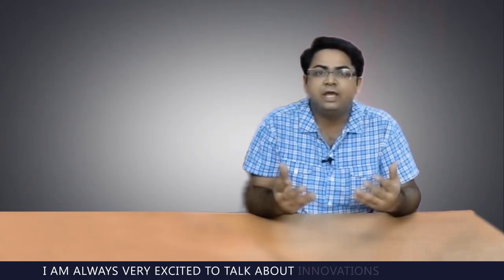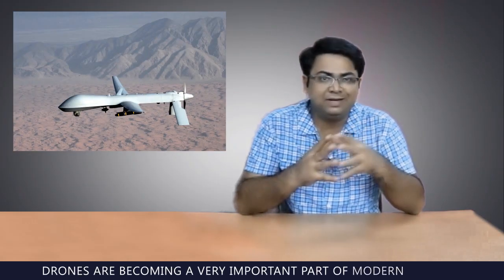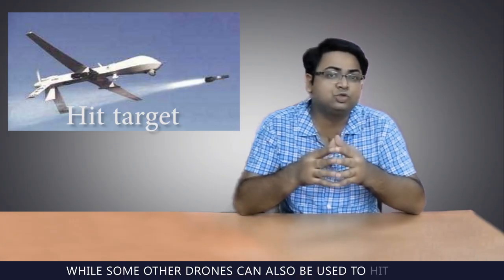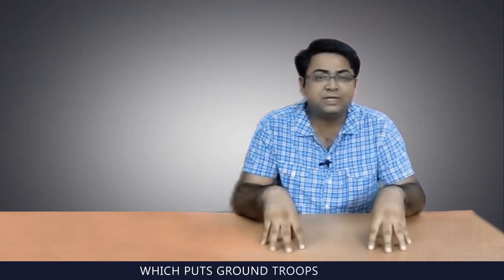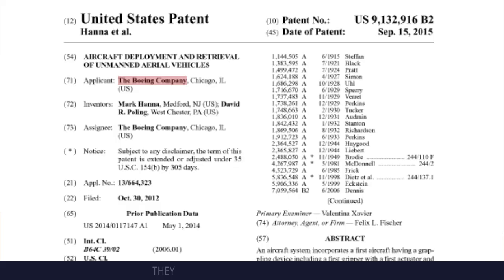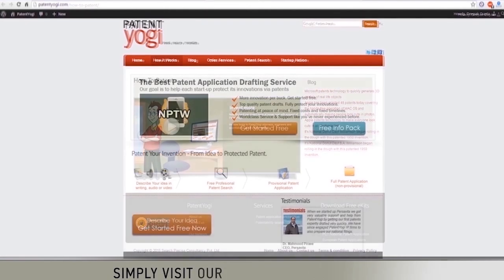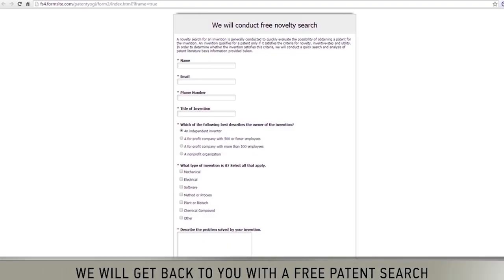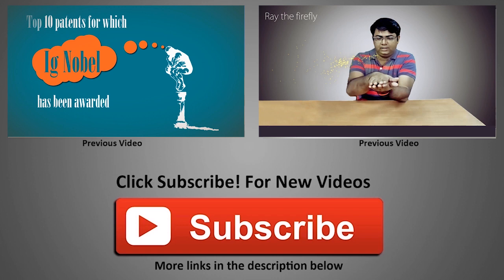Boeing patented Mothership for drones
This week Boeing patented a drone magazine, which deploys drones instead of cartridges.

I am always very excited to show innovations from Boeing. Today we have just that.

Drones are becoming an important part of modern military.

Various drones have different capabilities, some drones can be used for surveillance, while some other drones can be used to even hit targets.

Currently, these drones are launched from ground, which puts the ground forces at risk.

Boeing has come up with an Ingenious solution. They have patented a drone magazine, which stores multiple drones with different capabilities. The drone magazine can be mounted on a helicopter, which carries the drones near the target area.

A robotic arm is used to hold the drone and pull it out of the magazine.  Thereafter, the drone is released. The opposite process is used to retrieve the drone.

The drone magazine will significantly increase the use of drones by the military. They will be able to use drones with dynamically changing mission objectives.

I hope we can find some other uses of the drone magazine apart from the military applications.

Patent Information
Patent Number: 9,132,916
Patent Title: Aircraft deployment and retrieval of unmanned aerial vehicles
Inventors: Hanna; Mark (Medford, NJ), Poling; David R. (West Chester, PA)
Assignee: The Boeing Company (Chicago, IL)
Family ID: 49485526
Appl. No.: 13/664,323
Filed: October 30, 2012